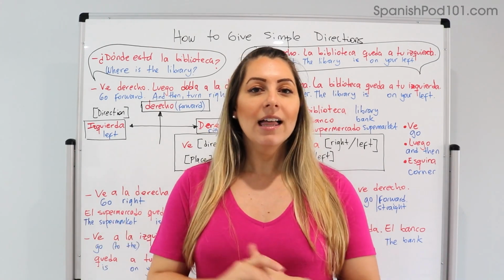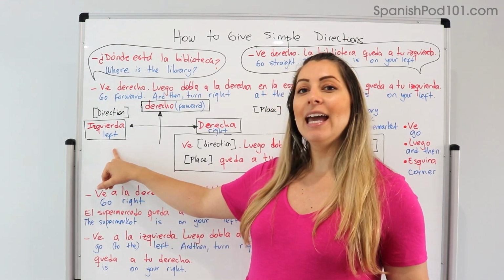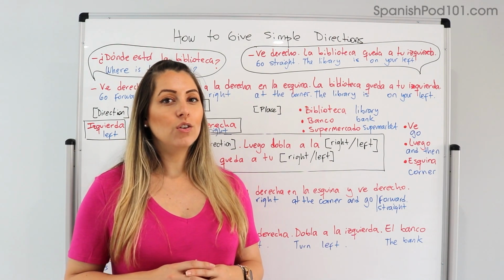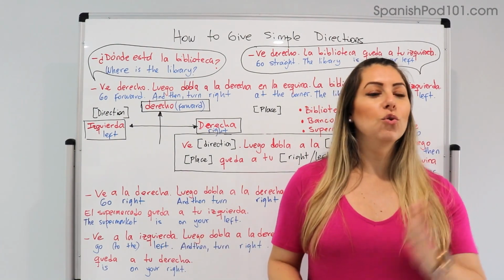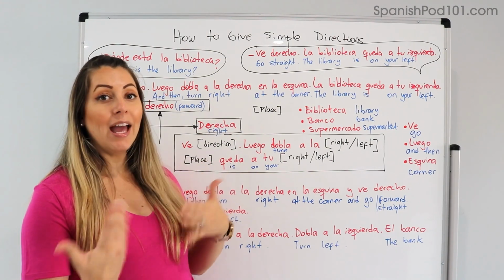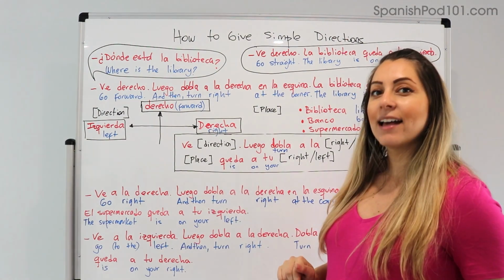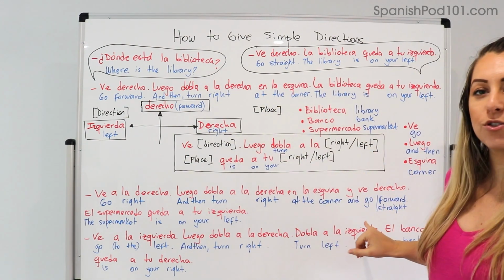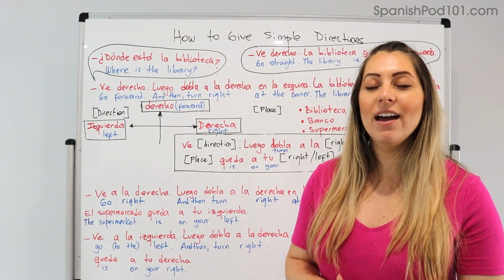How to Give Simple Directions in Spanish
← Start speaking Spanish like a native, click here and access the best resources to improve your speaking, listening and reading skills!.

Step 3: Start speaking Spanish the fast, fun and easy way!

If you understand Spanish but can't speak it, this video is for you because we will help you improving your Spanish speaking skills!

In this video, you'll learn how to give simple directions in Spanish. If you want to start learning Spanish, this video is made for you. Our host expresses herself in English and simple Spanish, with subtitles. This video will challenge your reading and listening comprehension skills and help you progress in your Spanish study.